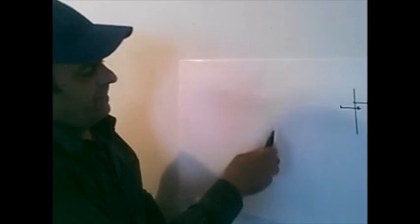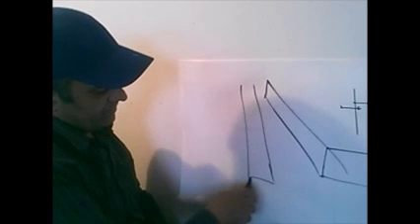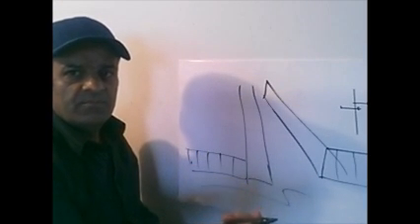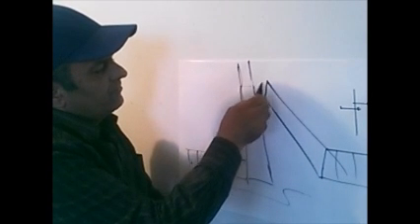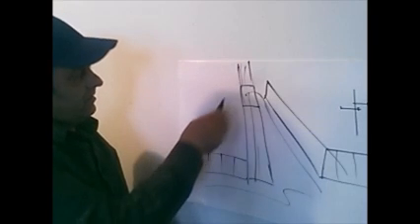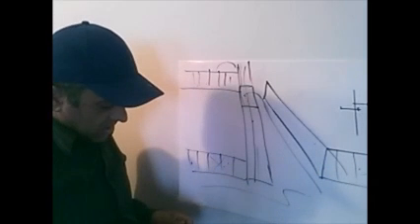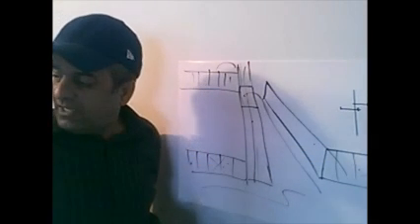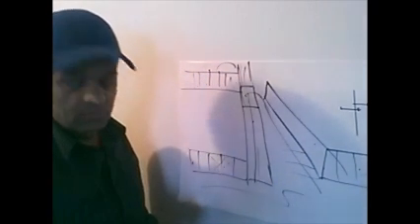OROVILLE DAM California 3D 4/11/2017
OROVILLE DAM California 3D computer Animations if you have on your PC you can designed or photo shop like I did in next months I thinks every thinks going back in normal .